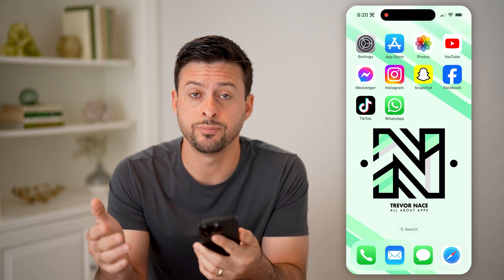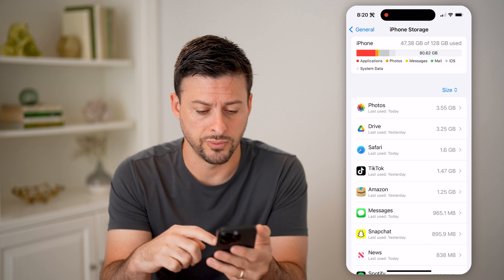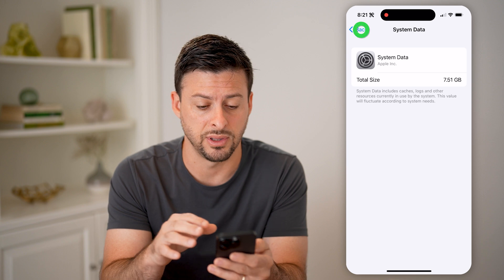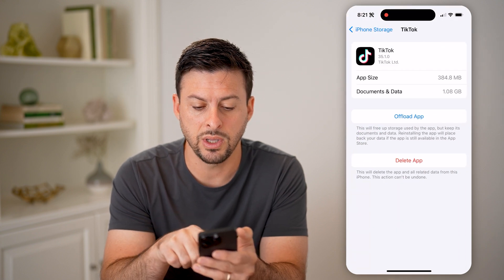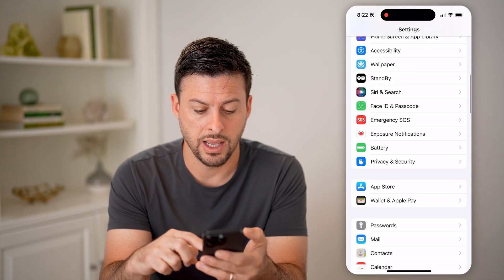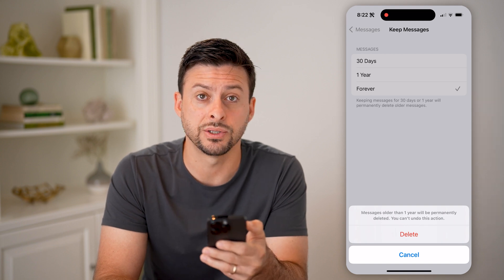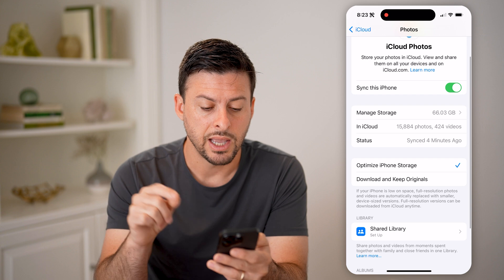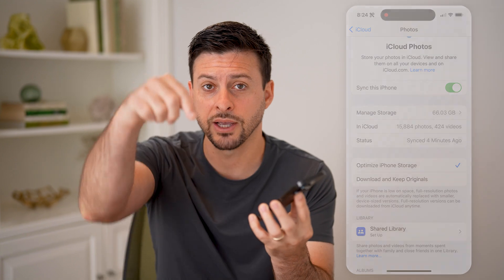How To Check Storage On iPhone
Here's how to check your storage on iPhone so you can see what files, photos, apps, and videos are taking up space on your device.